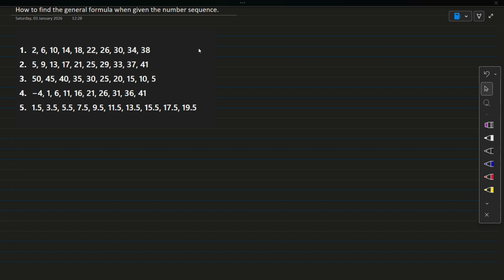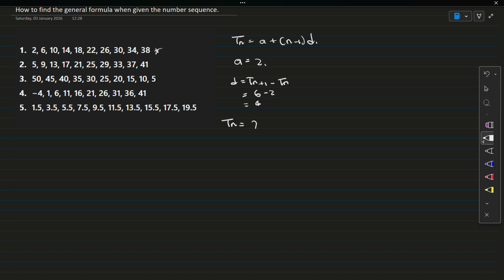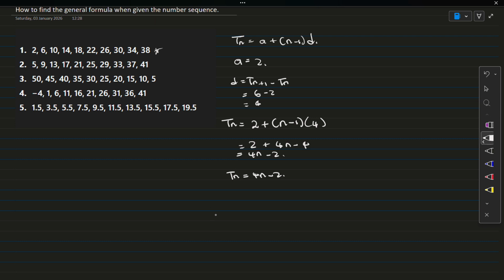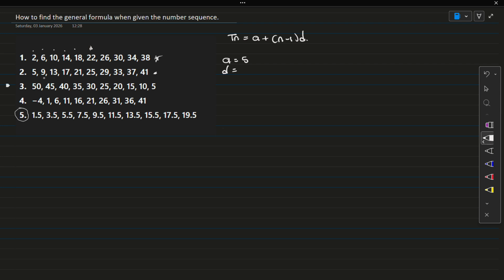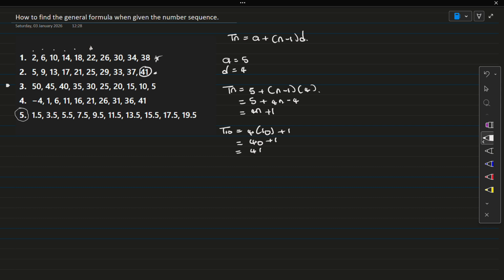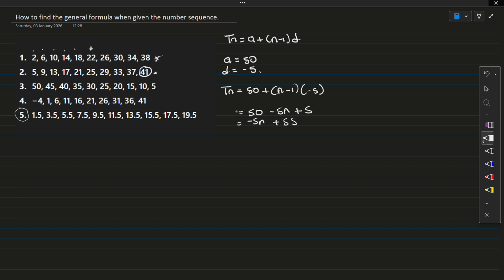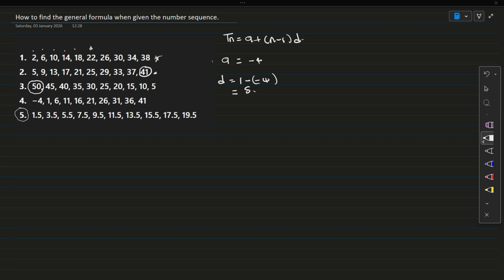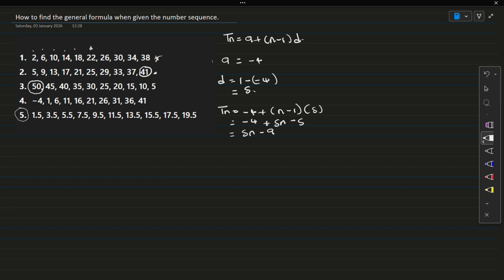Grade 11&12 Maths | How to Find the Equation of an Arithmetic Sequence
In this lesson, you will learn how to find the equation (general term) of an arithmetic number pattern when you are given the sequence.

This video is perfect for Grade 12 learners who:

Struggle with number patterns

Don’t know how to move from a sequence to a formula

Want a clear, step-by-step method for exams

Are preparing for tests and final examinations
This lesson is part of Kellem’s Grindhouse, an academic mentorship platform focused on helping Grade 11 & 12 learners improve their Mathematics and Physical Sciences results through structured lessons and exam guidance.